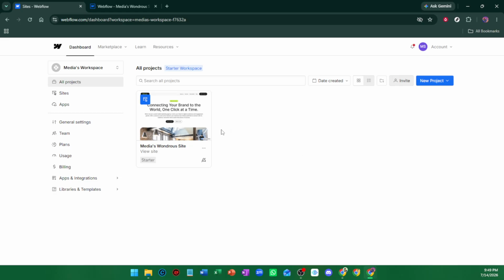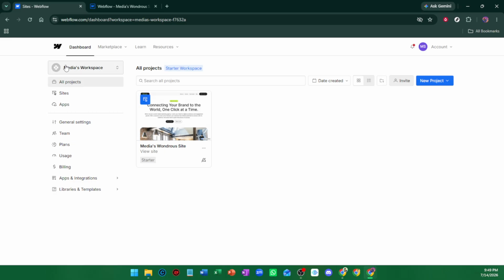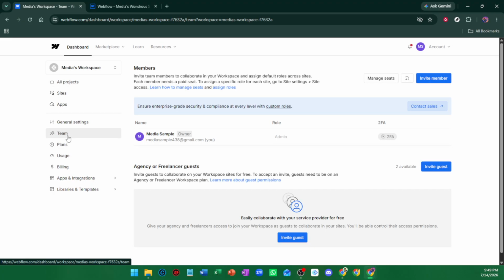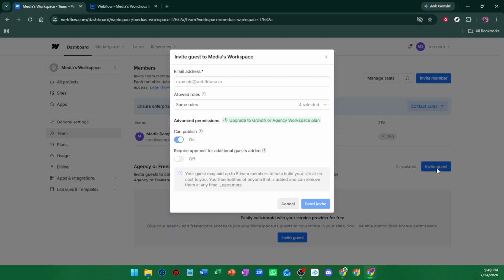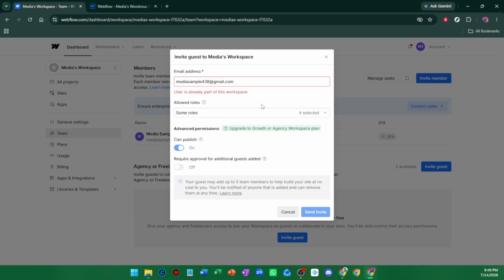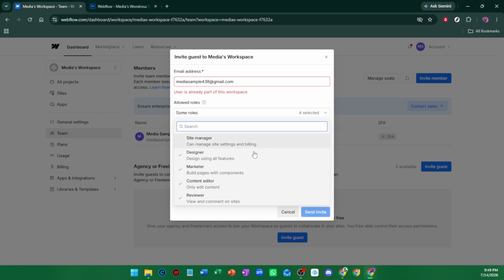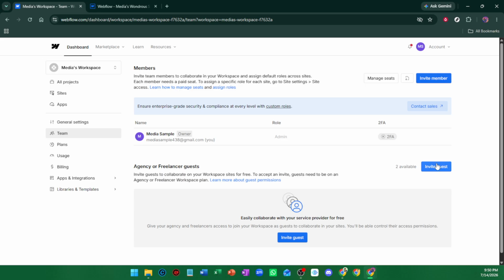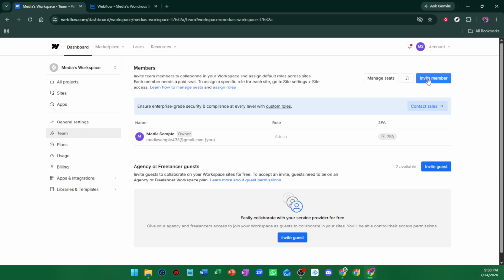How to Add Members to Webflow [2026 Guide]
In today's video we cover: add members to Webflow, Webflow add members tutorial 2026, how to add members to Webflow step by step, add users to Webflow Workspace, invite team members Webflow, Webflow membership setup guide, manage workspace members Webflow, assign member roles Webflow, collaborate on Webflow projects, Webflow team permissions tutorial, workspace collaboration Webflow, share Webflow website with team, Webflow account administration, website team management guide, Webflow beginner guide, Webflow tips and tricks, Webflow full guide 2026, web design training video, Webflow collaboration workflow, manage project members, Webflow workspace tutorial, website builder team management